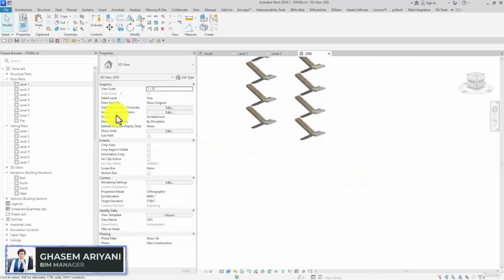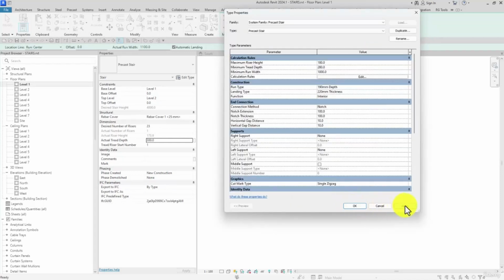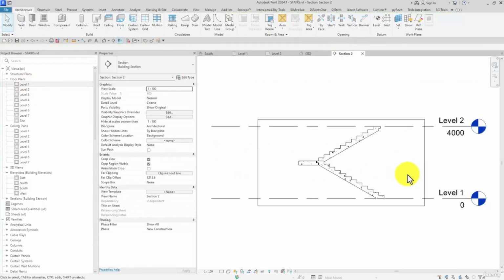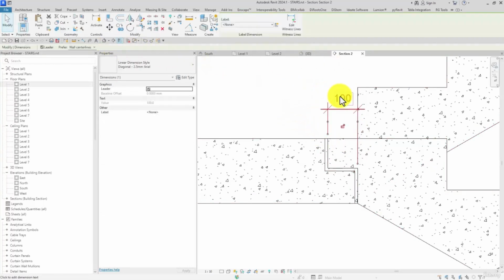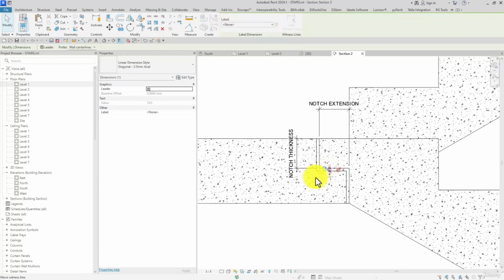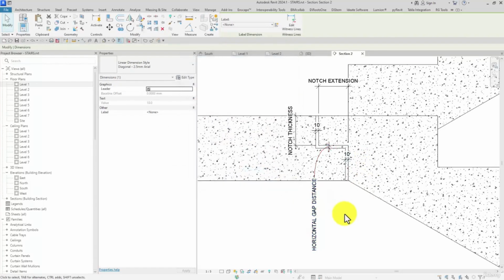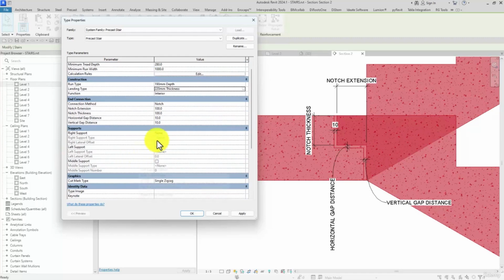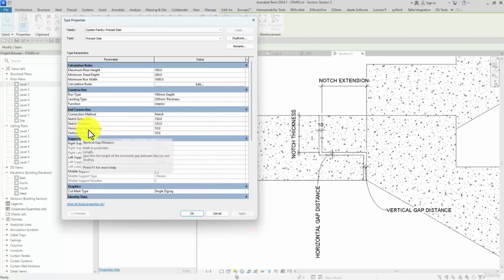294 Creating Tags for Stairs and Techniques